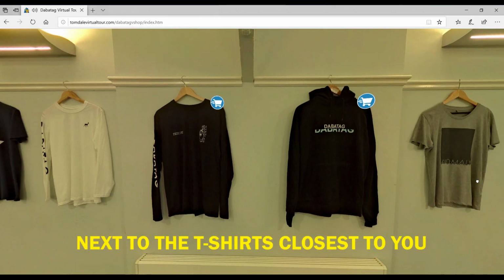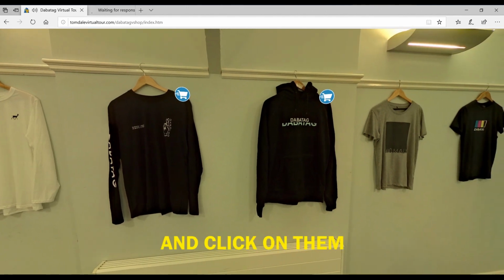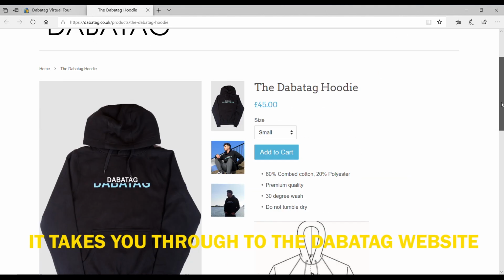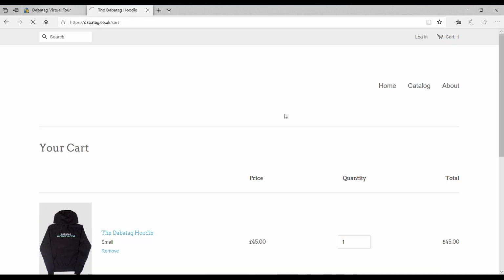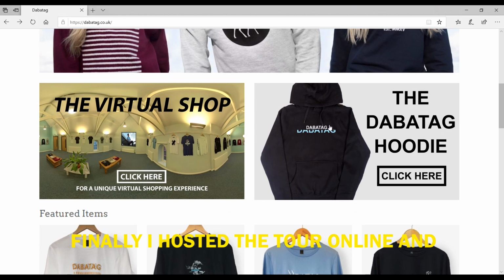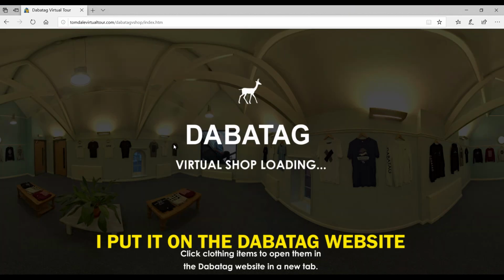How I created a Virtual Shop for my clothing brand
This video shows how I created a virtual shop for my clothing brand. In the shop you can look and move around from your laptop/phone as if you where actually there, then click on a clothing item which will pop up in a new tab so you can purchase it there.

This is not intended to be a thorough "how to" video explaining all the steps in depth, but a quick 3 minute video giving a rough guide.